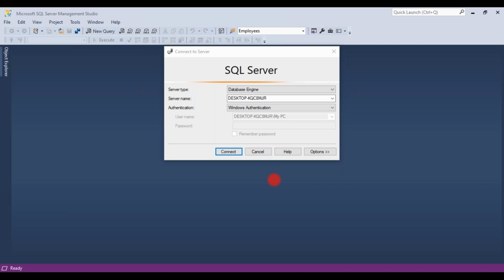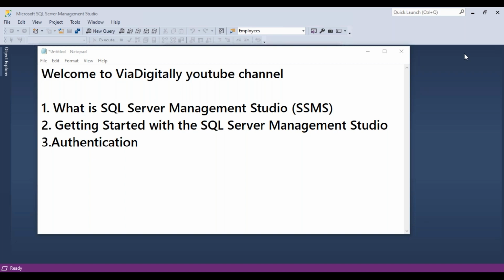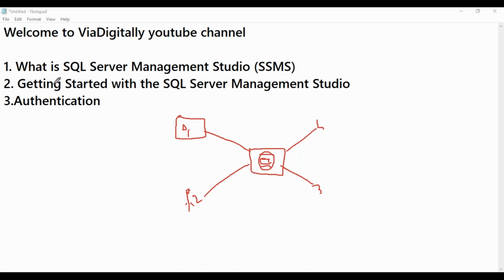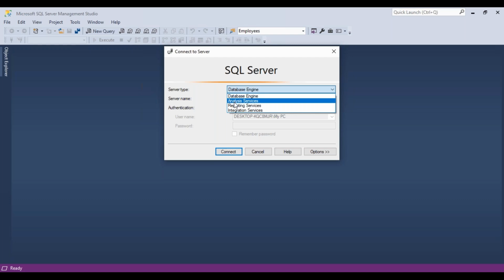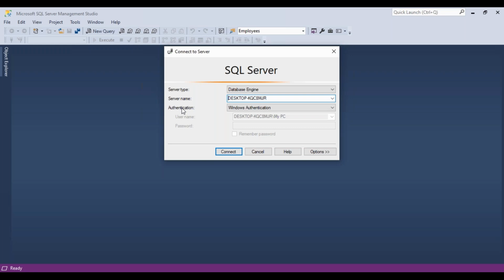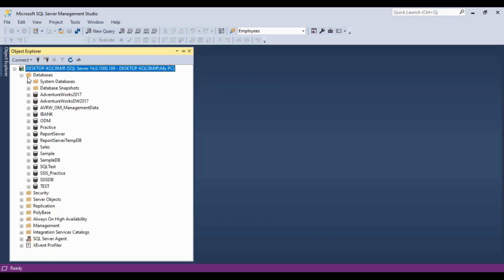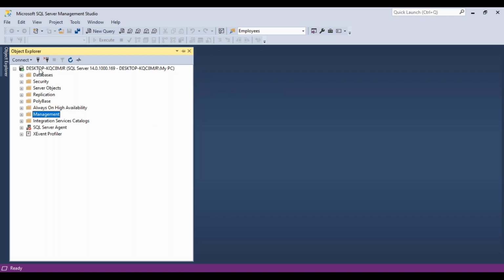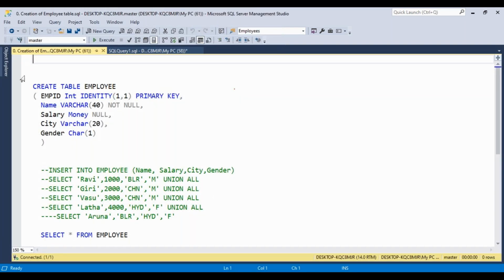What is SQL Server Management Studio | Getting Started with the SQL Server Management Studio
1. What is SQL Server Management Studio (SSMS)
2. Getting Started with the SQL Server Management Studio
3.Authentication